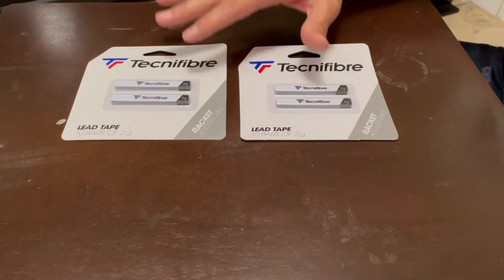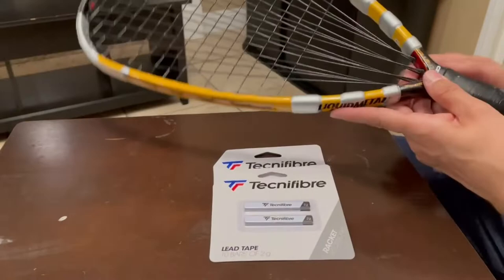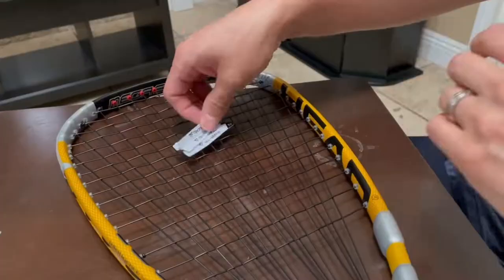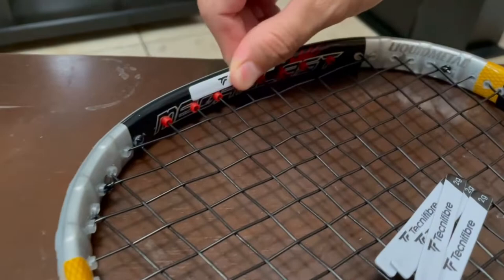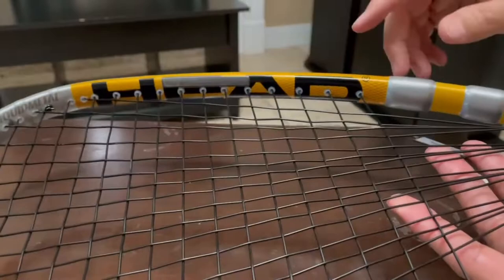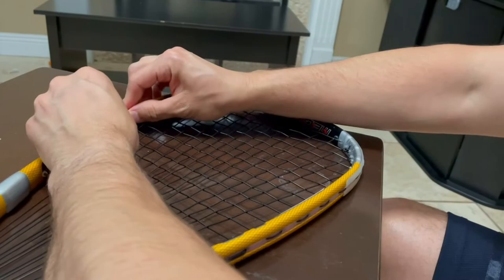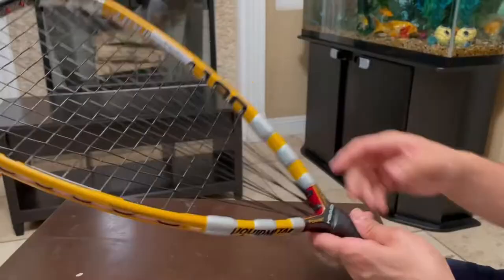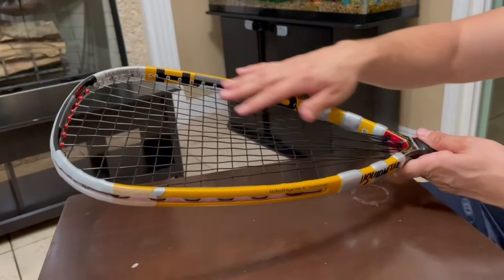Tennis and Racquetball Racket Lead Sticker Weights | How To Apply or Add Weight | TECNIFIBRE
Watch as I apply Lead Sticker Weights to my Racket and it only takes seconds.

Lead Sticker Weights